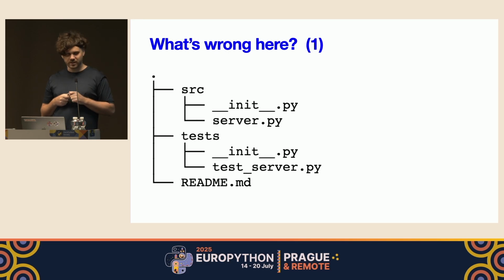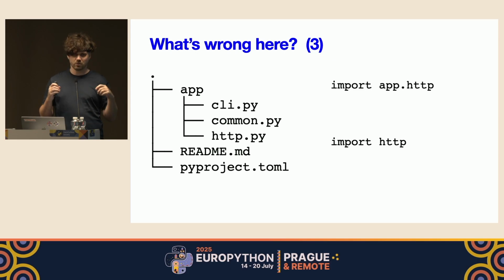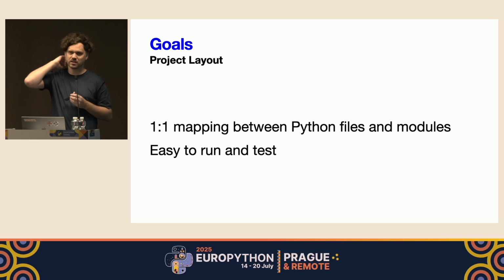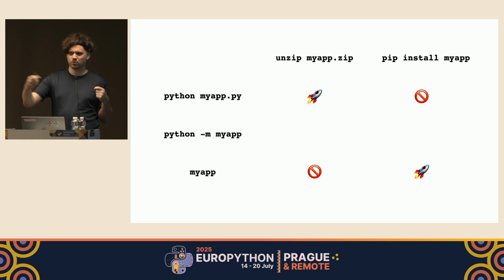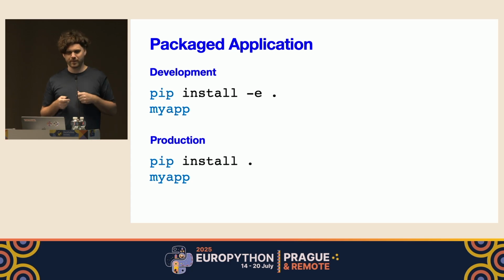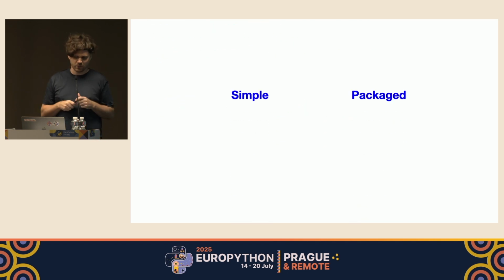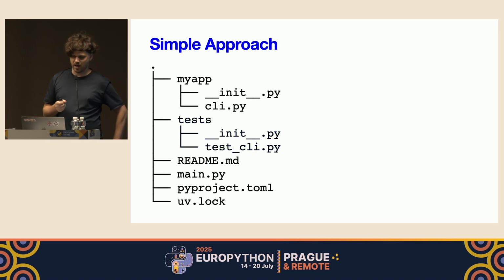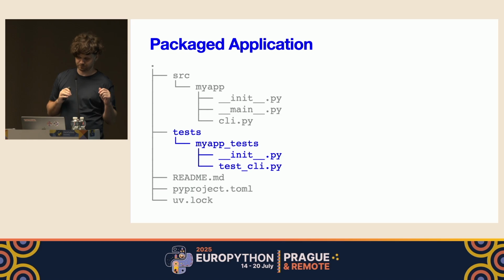Your Cookiecutter Is Wrong — Miloslav Pojman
🎤 *Your Cookiecutter Is Wrong by Miloslav Pojman*

📝 Abstract:
Starting a new Python project comes with many decisions:
- Flat layout or src layout?
- Where will tests live?
- Packaged application or not?
- What will be the entry point of your application?
- One top-level package or Django-like apps?
- How will the application be installed?
- pip, uv, or Poetry integration?

There’s no single standard for a Python project structure, and popular tools offer a lot of flexibility: `uv`  can create a library, an application, or a packaged application, `pytest` documents two possible test layouts and supports three import modes, and `mypy` implements its own import  mechanism.

If you’re starting a library, you can take inspiration from open-source champions, but applications are usually proprietary. Many Cookiecutter templates exist online, but which one should you choose? A common approach is to clone an existing project your company uses, but in my experience, this isn’t always the best idea.

I’ll point out common mistakes to avoid. We’ll explore the key decisions and weigh the benefits and drawbacks of each option. My goal isn’t to sell you on my favorite directory structure. Instead, I’ll help you choose what suits your use case best, ensuring that your choices play well with each other.